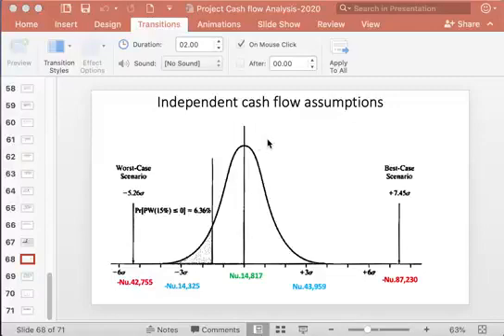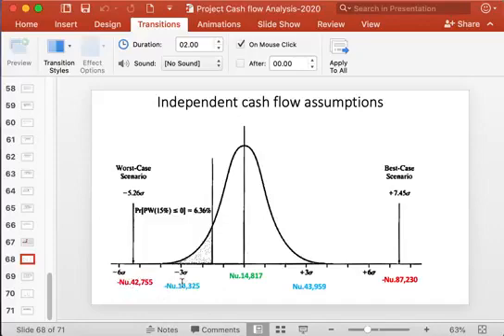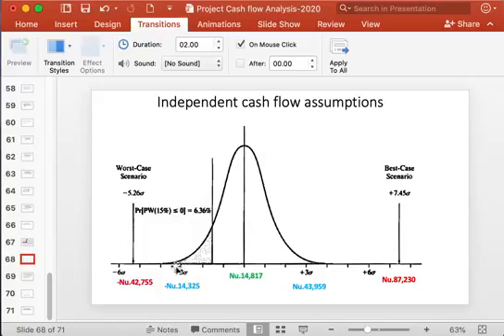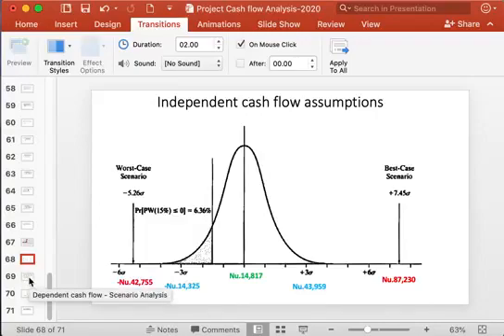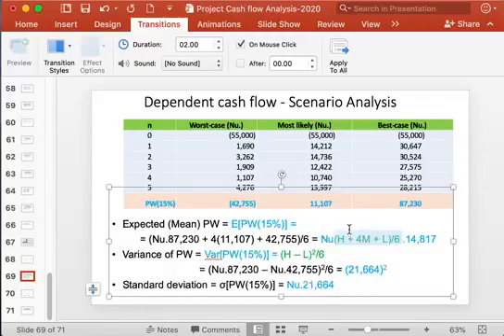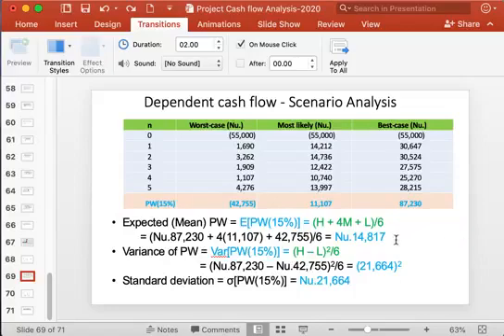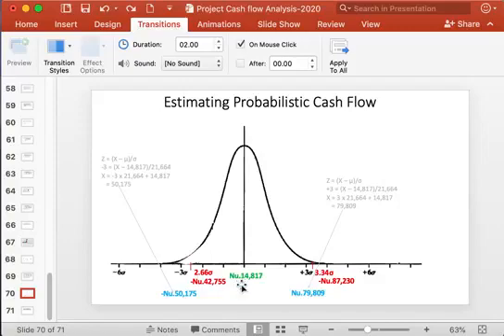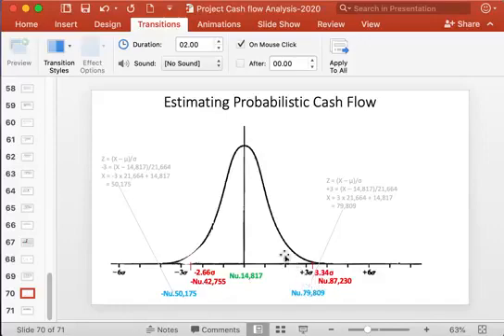31 PCF-5.mov - Google Drive-YouTube